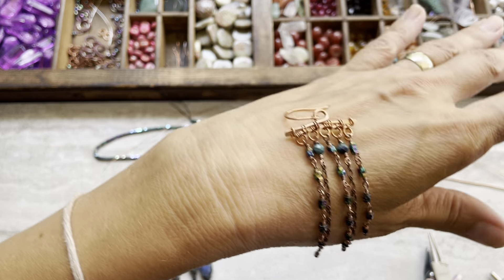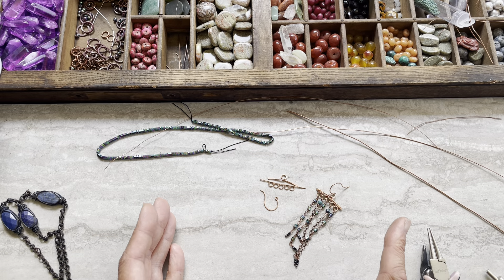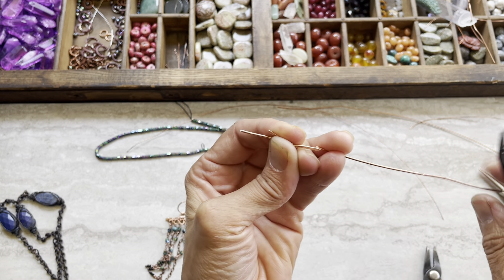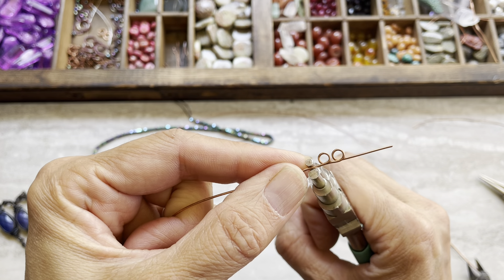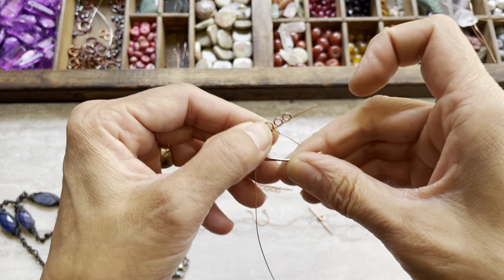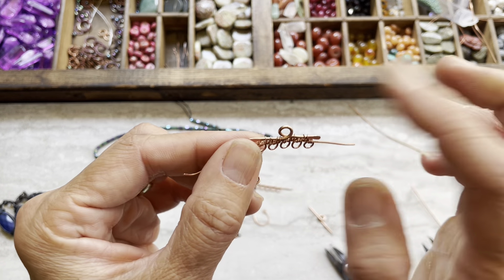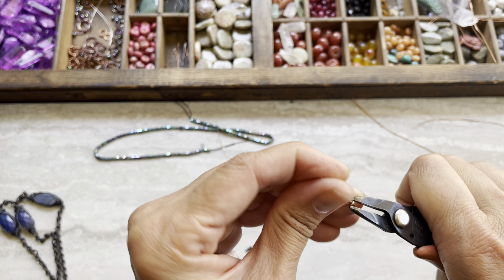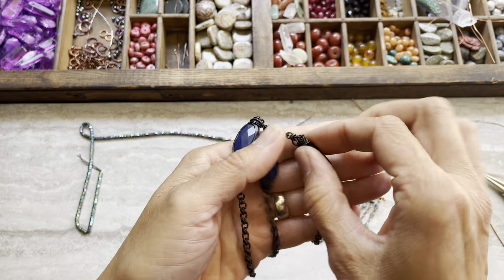Wire wrapped long earrings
Rozery linked earrings